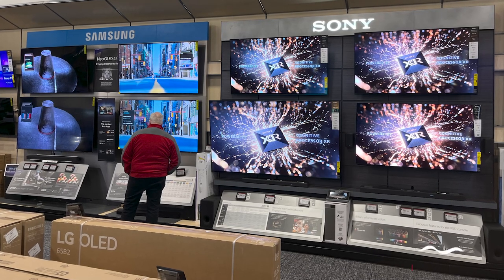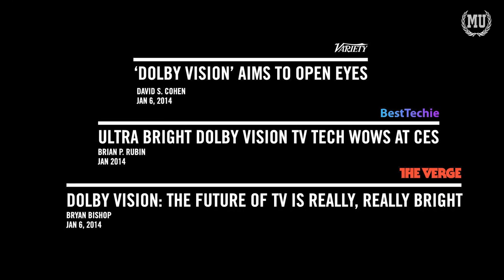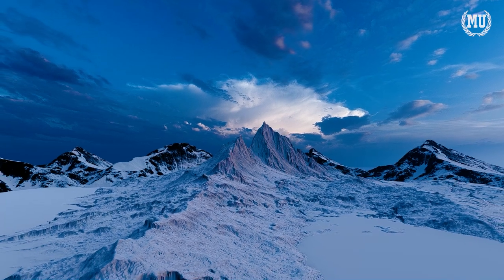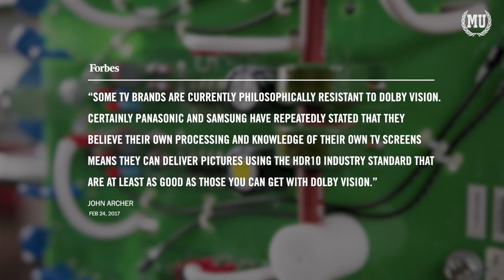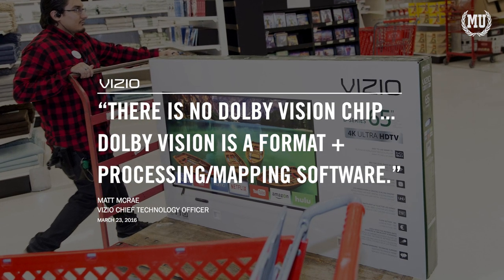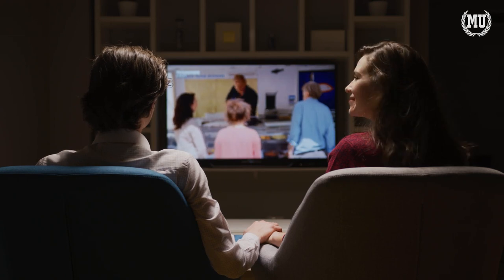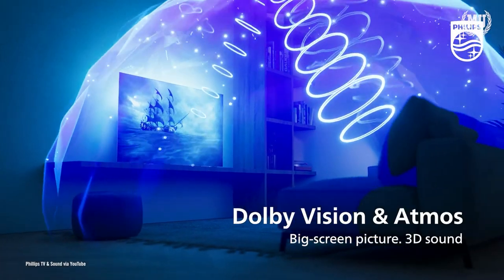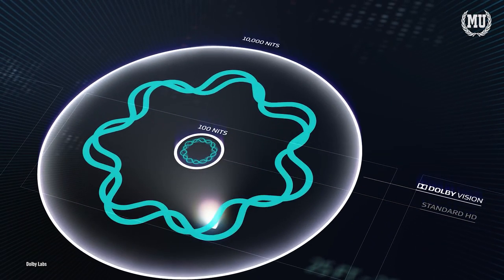Do Samsung TVs have Dolby Vision | Will Dolby Vision Ever Come To Samsung TVs?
Have you ever wondered why you never see Dolby Vision on a @Samsung TV? In this video we go over some of the business strategy by Samsung.

Chapters:
0:00 Intro
0:57 Dolby Vision's Success
2:04 HDR10+ Origins
2:56 How much it cost to implement DV on devices
3:57 HDR10+ vendors
5:28 Will we see DV on Samsung devices anytime soon?

Giles Baker post confirms Dolby Vision cost about $3 per device

Former Vizio CTO confirms Dolby Vision is software based and not hardware based: